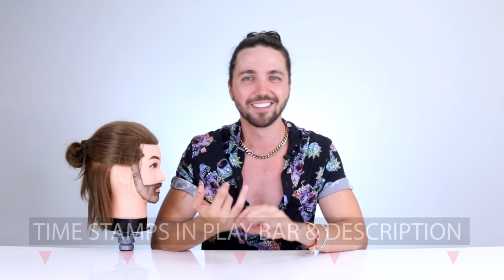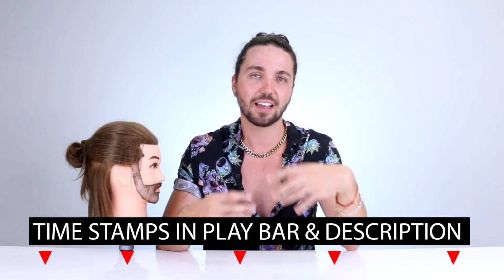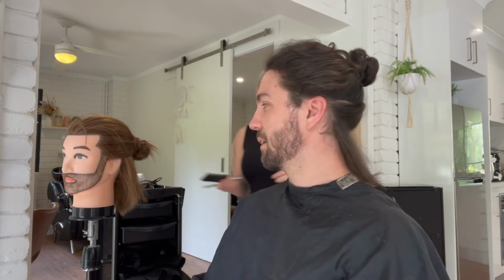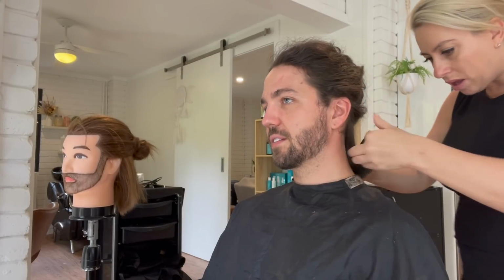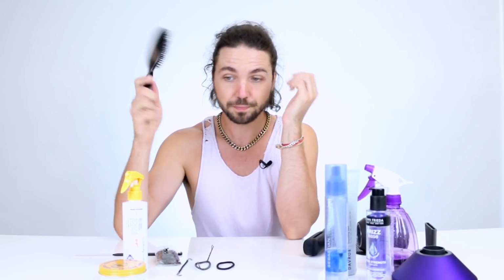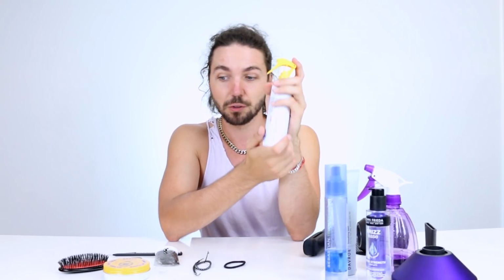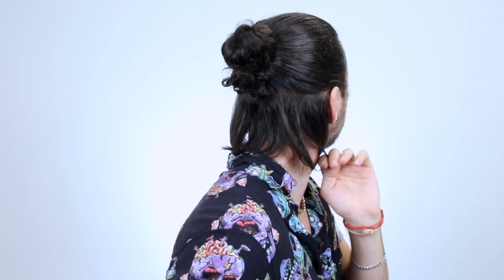Getting The Eren Yeager Hairstyle - Come To The Hairdresser With Me + Tutorial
It is finally time to get the Eren Yeager long hair style that I’ve been waiting 15 months to get!

If any of you are interested in the products I used to bring this style to life in the tutorial component of this video you can find them below.

Hair Dryer
Hair Straightener
Bobby Pins
Hair Extensions
Leave In Conditioner
Hair Mousse
Hair Oil
I’ve also broken this video down into a few different parts and I’m assuming a lot of you will be going to the hairdresser/barber to ask for the Eren Yeager hairstyle.

So I thought it’d be cool to actually show you how I ask my hairdresser Dale to execute this look for me.

Here are the timestamps so you can navigate around this video nice and easy:
00:00 - Intro
01:52 - What to Ask For
10:24 - Products I'm Using & Why
13:55 - How To Style Tutorial
16:06 - Outro

I know a lot of you won’t have Chad’s example to walk into the hairdresser with but hopefully the way I explain it in this video to Dale will give you an idea and if my explanation doesn’t help feel free to show this video to your hairdresser/barber when you go in for your cut.

I’m beyond excited to be showcasing this today and already just after the few episodes of Attack on Titan Season 4 Part 2 that I’ve seen so far I’m absolutely on the edge of my seat!

 I still haven’t read the Manga and probably never will unless I become extremely bored but at least I’m watching the anime with Subtitles and actually getting the gist of what’s going on haha!

Let me know in the comments if you end up going to get this hairstyle done on yourself and let me know (if you haven’t read the Manga) how you think the season will end. And if you have read the Manga, then let me know which Titans you’d inherit if you could inherit 3.

Thanks so much for coming back to watch me again guys.

Means the world and I’ll see you soon for my next video!

Yours in good hair,

Thomas.